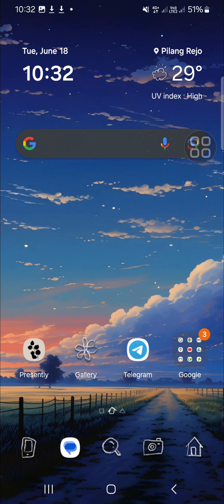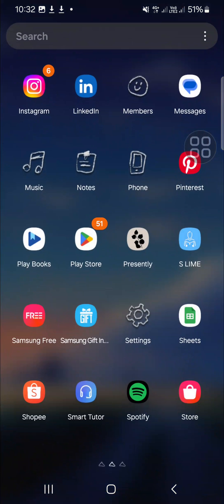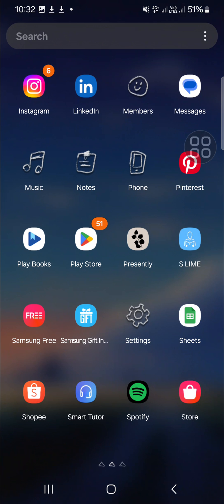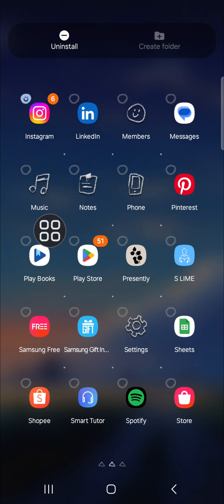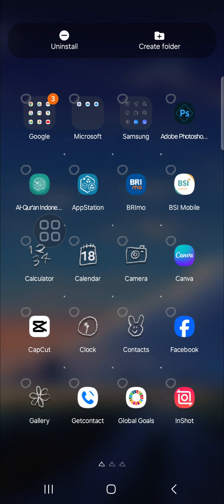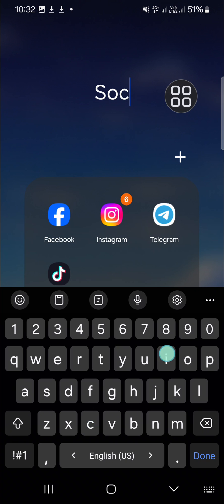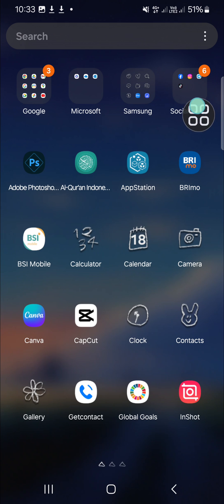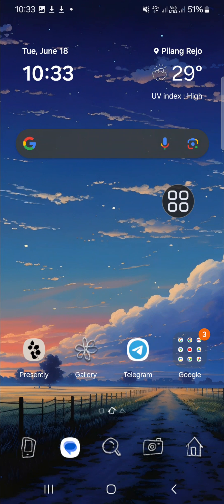How to Make App Folder on Android Mobile Phone | Organizing Your Apps Screen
Keeping your apps organized not only makes your home screen look neat but also improves your efficiency by reducing the time you spend searching for apps. In this video, we’ll show you how to create app folders on your Android mobile phone to keep your apps screen organized and clutter-free. Grouping your apps into folders makes it easier to find and access your favorite apps quickly.